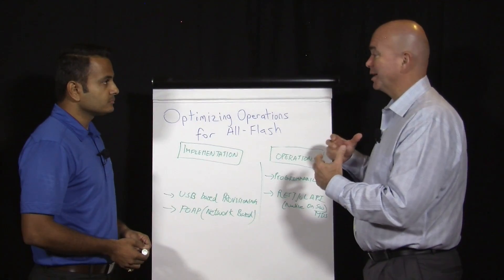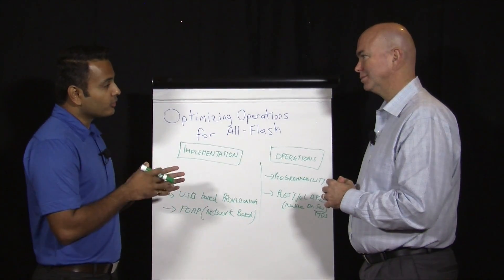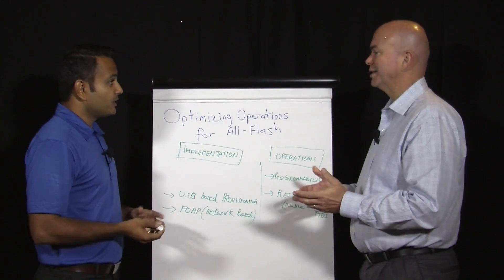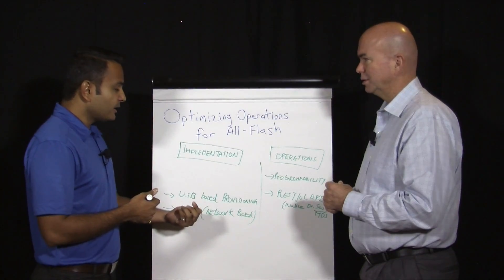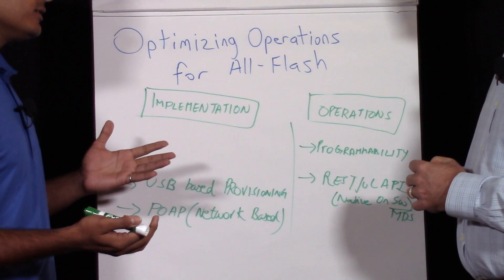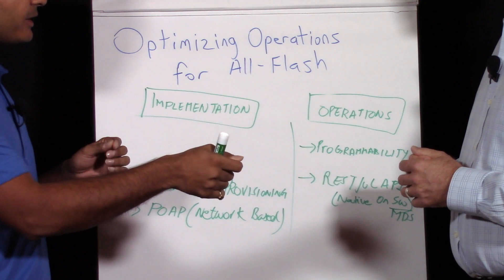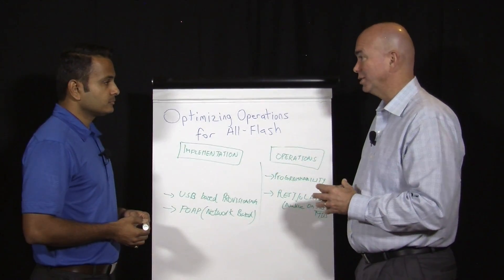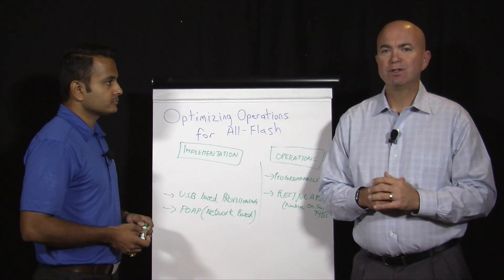Provisioning Storage Network at Flash Speeds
All-Flash Arrays solve many performance problems that virtual environments face and mitigates the storage I/O blender. The problem is that after these arrays are implemented the time to provision networking resources to the array can take weeks. During operation, provisioning of network resources continues to be a problem as new applications are spun up and old applications are decommissioned.

In this ChalkTalk Video George Crump, Lead Analyst at Storage Switzerland and Paresh Gupta, Technical Marketing Engineer at Cisco discuss how Cisco is improving the storage administrator’s ability to provision more rapidly, both during initial implementation and operation.